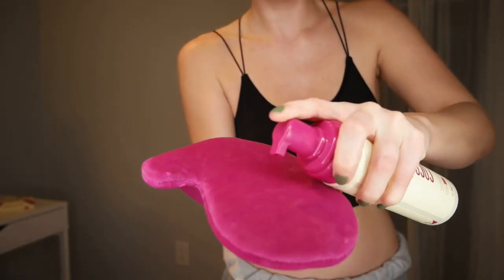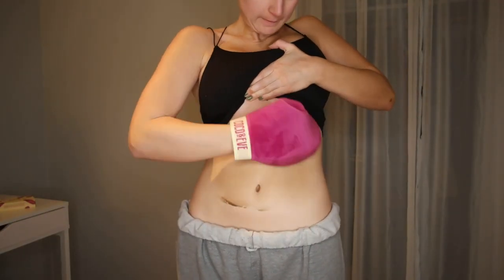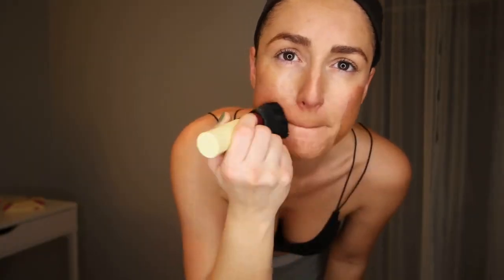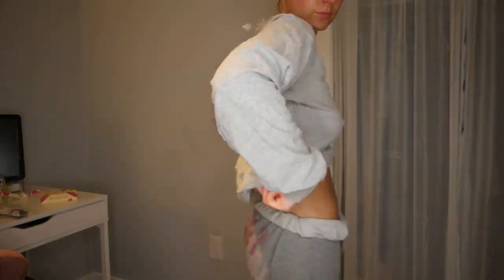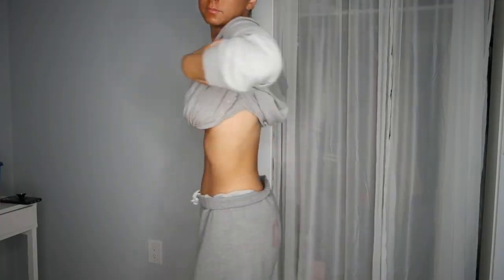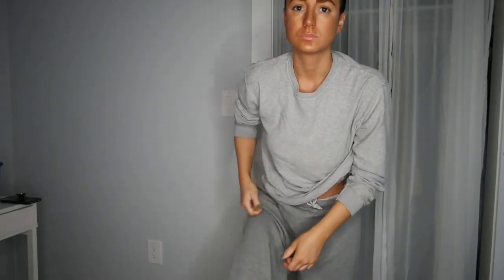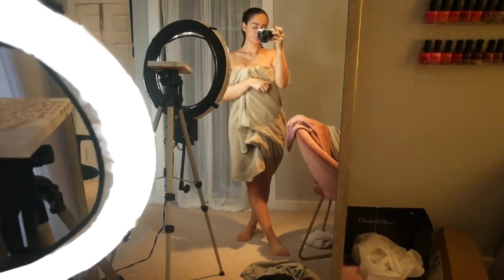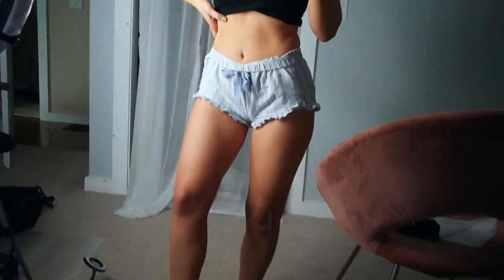AT-HOME TAN ft. Coco & Eve Sunny Honey Bali Bronzing Foam!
Testing out the Sunny Honey Bali Bronzing self tanner from Coco & Eve!